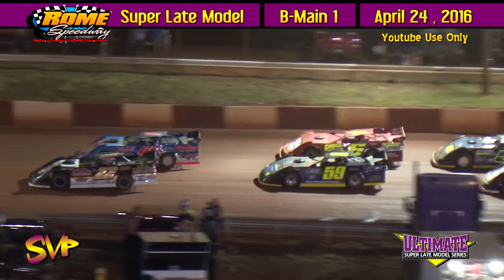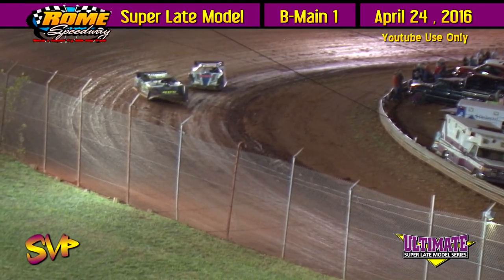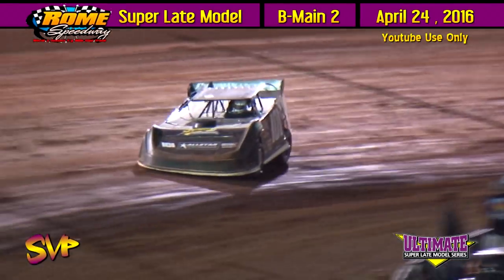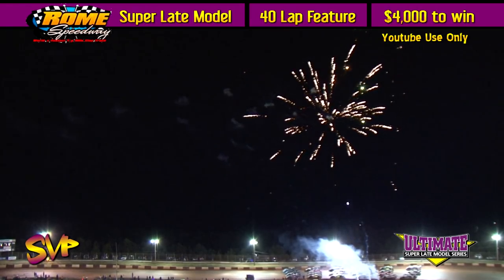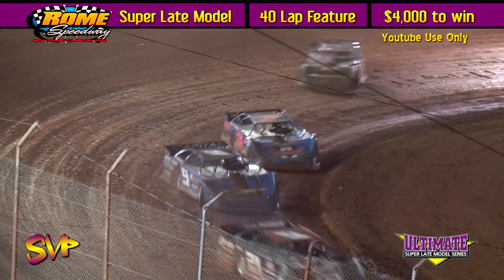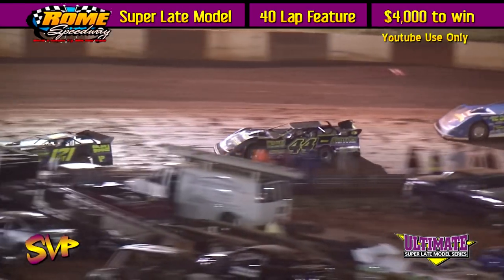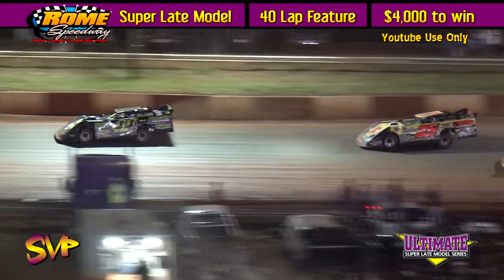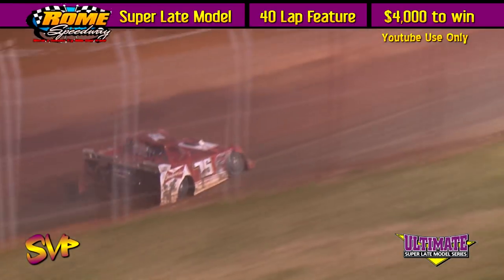RacersEdge Tv | Rome Speedway | Ultimate SE Supers Late Models | April 24 ,2016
Ultimate Super Late Models - 2 B-Mains - 40 Lap Feature -  $4,000 to win

SUPER LATE MODEL RESULTS:
44 - Chris Madden
25 - Shane Clanton
76 - Brandon Overton
157 - Mike Marlar
101 - Casey Roberts
21 - Ivedent lloyd
99 - Derek Ellis
9 - Jason Croft
6 - Jake Knowles
22 - Chris Ferguson
21 - Joe Armistead Jr
2 - Dennis Franklin
3 - Luther Jenkins
62 - Cody King
16 - Austin Horton
421 - Anthony Sanders
121 - Kenny Collins
41 - TJ Reaid
24 - Zack Leonhardi
59 - Dale Thurman
5 - Glenn Elliott
77 - Doug Stevens
05 - TJ Brittain
31 - Tyler Millwood

DNQ:
201 - Billy Ogle Jr
25 - Jody Summerville
24b - Buster Goss
P4 - Jamie Perry